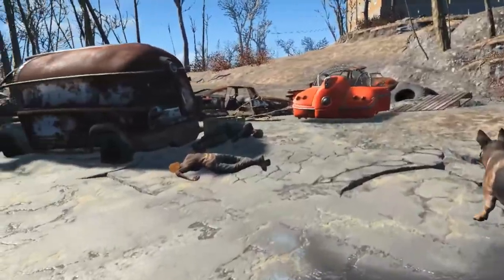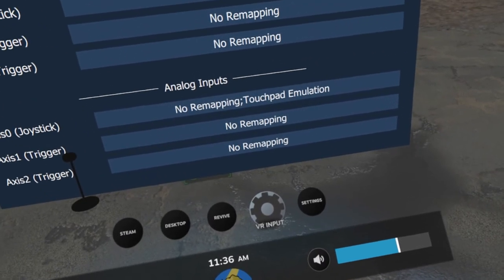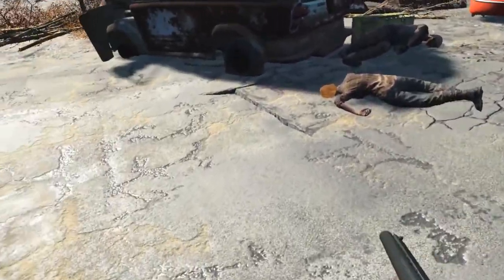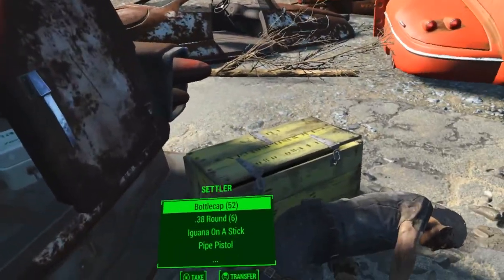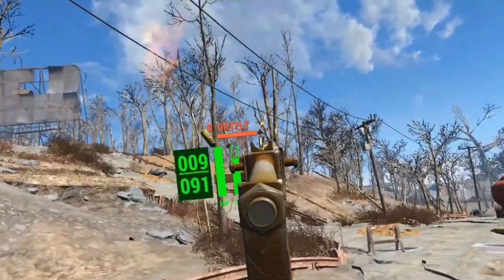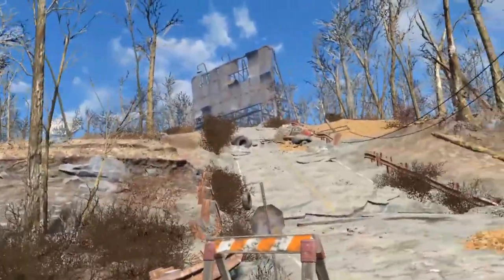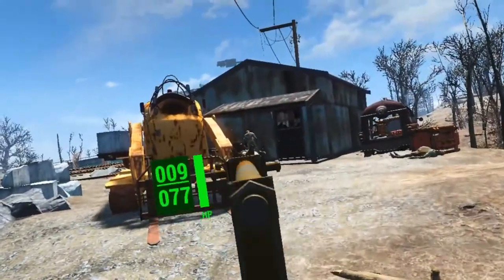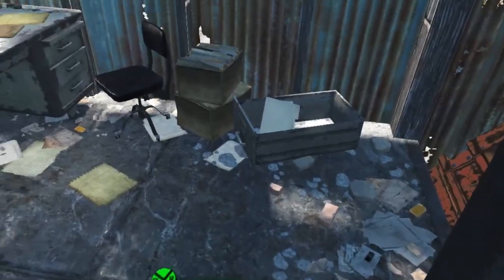FALLOUT 4 VR (Oculus Rift + Touch Gameplay/Fixes)+(GTX 1070 SLI)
Twitch.tv/horrent_gamer

Check out friends Instagram @Neworder93
Specs
Case - Thermaltake Core x71
I7 6700k OC to 4.8ghz on 1.4v
NZXT Kraken x62 Aio cooler
16gb crucial ballistix ddr4 3200mhz
SLI Gtx 1070 SC Hybrid OC +120 core , +250 mem
EVGA g2 550 80 gold PDU
256gb Samsung 850 Evo SSD
1TB 7200Rpm hard drive
MSI Z170A Krait X3 motherboard
Corsair k70 keyboard
Corsair M65 Pro RGB mouse

Give me Suggestions or games you would like to see

Enjoy Guys ! Likes and subs would help alot :)!
Dislikes are also welcomed xD